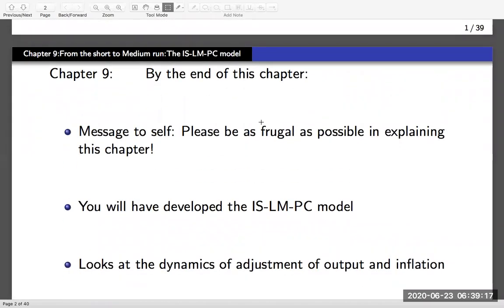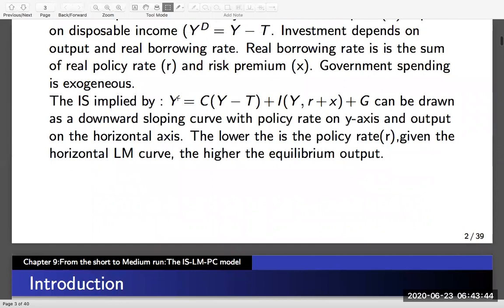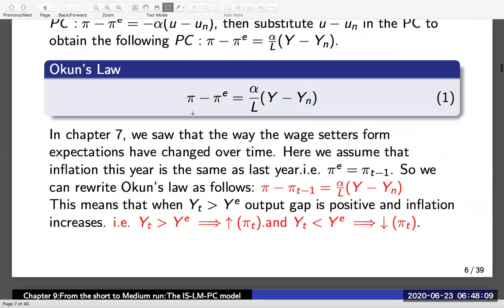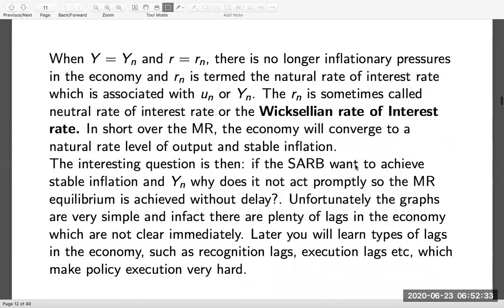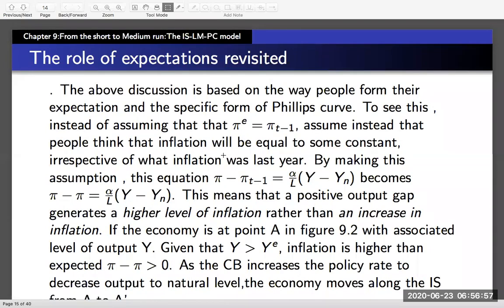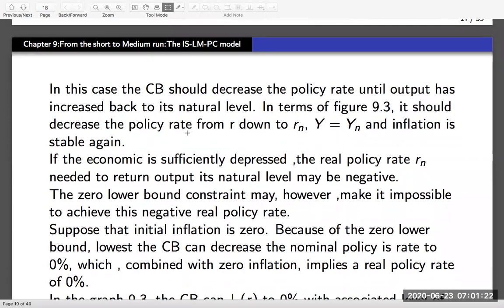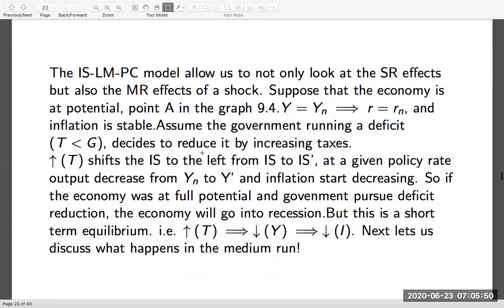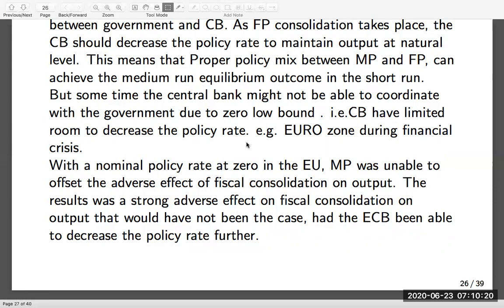Chapter 9 IS LM PC Part 1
This chapter discuss IS-LM-PC model  extensively.
Both in the short run and medium run